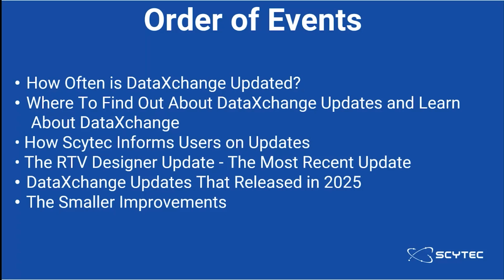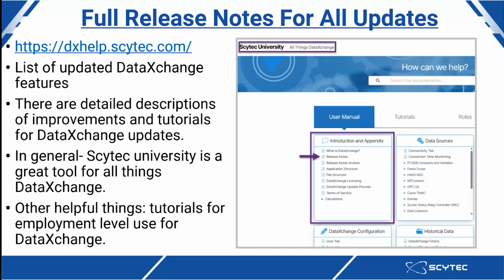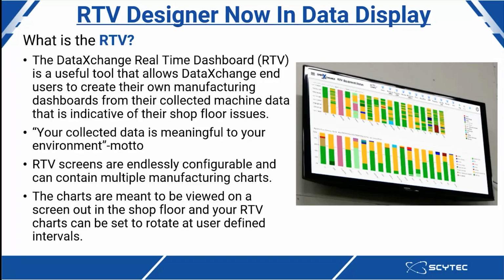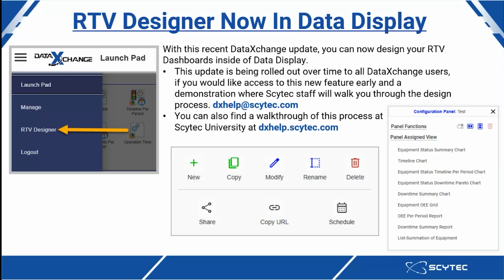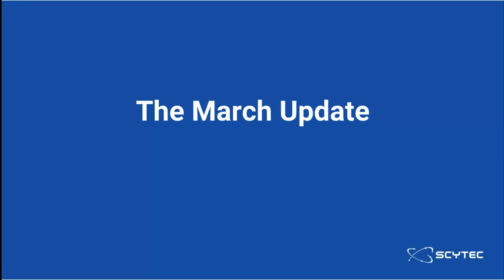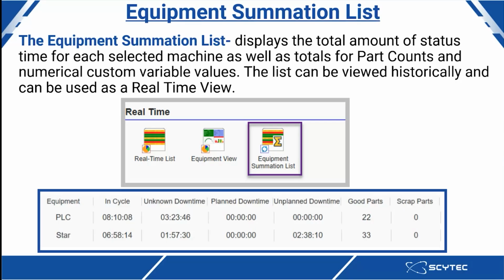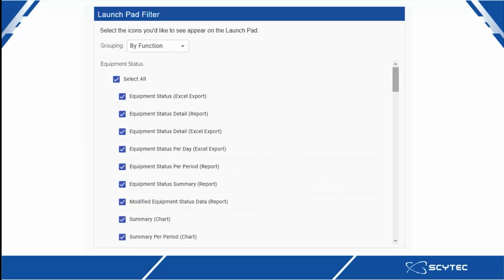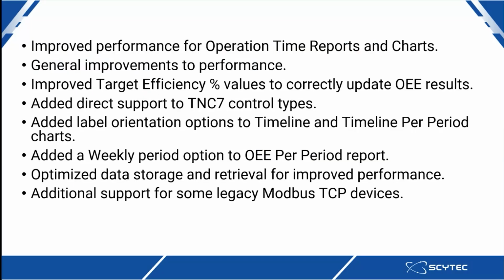Scytec DataXchange Webinar- Year End Review 2025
In this DataXchange webinar, we cover all the exciting updates for the Scytec DataXchange machine monitoring platform that transpired in the year 2025 and detail what is in store for the next year.
0:00-1:20- Intro
1:21-5:39- How Do Machine Monitoring Users Find Out About Updates
5:40 - 11:35- The Most Recent Machine Monitoring Improvements
11:36 - 18:45- The Other Machine Monitoring Update
18:46 - 22:21- The Smaller Machine Monitoring Updates

If you would like to know more about Scytec DataXchange please go to our main website here.